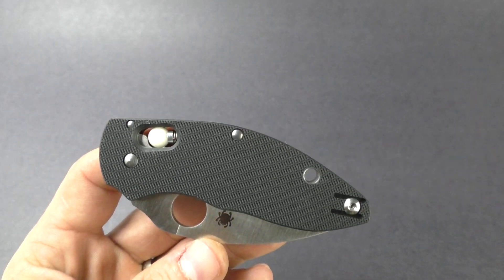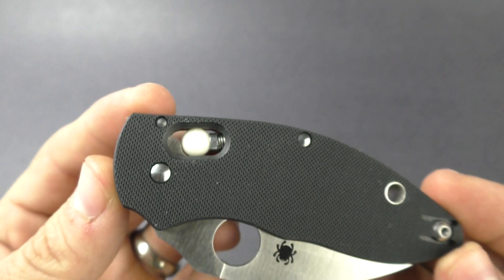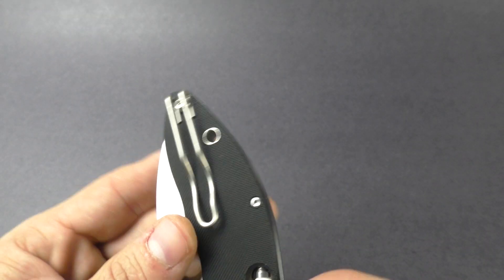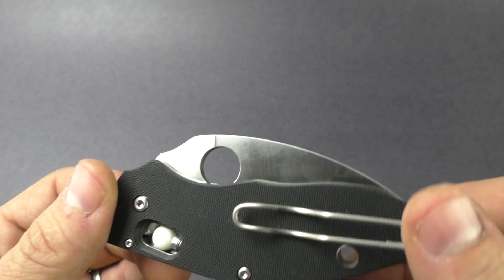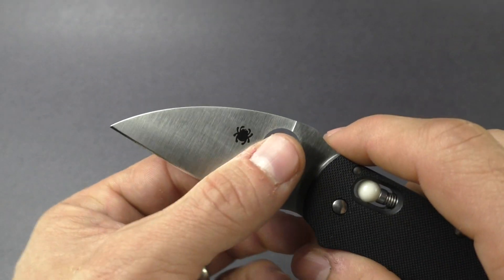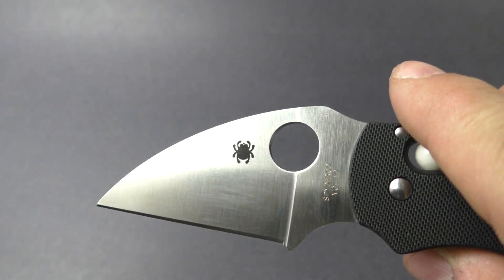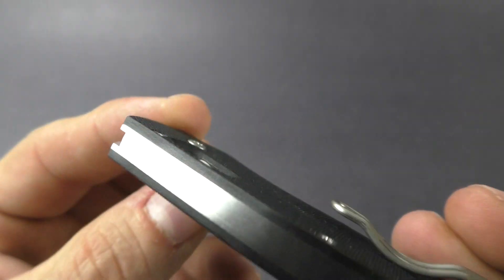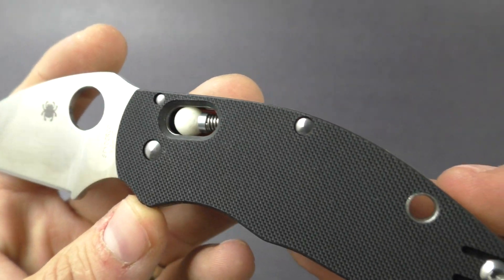Spyderco C219GP Q Ball Knife "Walk-Around" - Knives Plus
The illustrated Spyderco Knife is the Spyderco Q Ball Knife that features a 2.72" Wharncliffe blade made of VG10 stainless steel, .118" thick. The blade of this Spyderco knife has a flat grind, a pronounced choil with notches and a notched thumb ramp for secure grip, and the Spyderco hole for ambidextrous one hand opening. The black G10 handle, 3.86" closed, has skeletonized stainless steel liners and a stainless steel backspacer for strength, a Ball Bearing Lock and a lanyard hole. A side to side reversible wire clip is mounted at the butt end of this Spyderco Knife. The Spyderco Q Ball Knife has an overall open length of 6.58" and it weighs 3.5 ounces. Made in Japan.

From the Spyderco website: Named for the ceramic ball bearing that is the heart of its lock mechanism, the Q Ball is a combination of extreme cutting performance, compact size, and silky-smooth action. The business end of is a full-flat-ground VG-10 Wharncliffe-style blade with a generous finger choil that encourages a forward grip. It is complemented by a wide, hand-filling handle crafted with skeletonized full stainless steel liners, a solid stainless steel back spacer, and textured G-10 scales. The blade and handle are joined by Spyderco's Ball Bearing Lock - a patented mechanism that offers exceptionally smooth operation and impressive lock strength. Together with a reversible, deep-pocket wire clip and a fully accessible Trademark Round Hole in the blade, it makes carry and operation of the Q Ball ambidextrous.